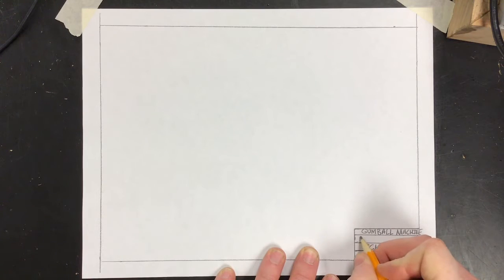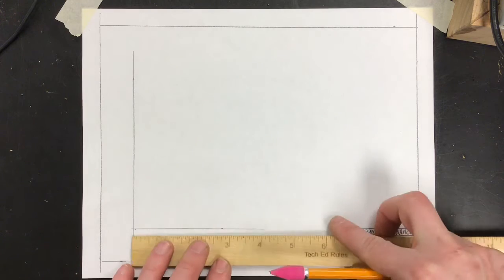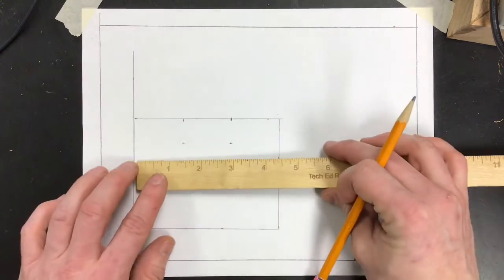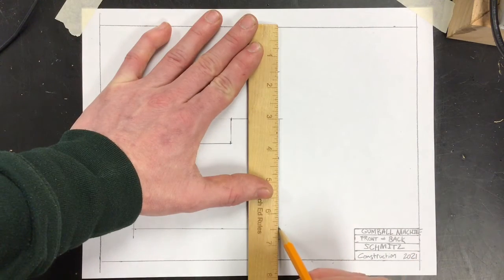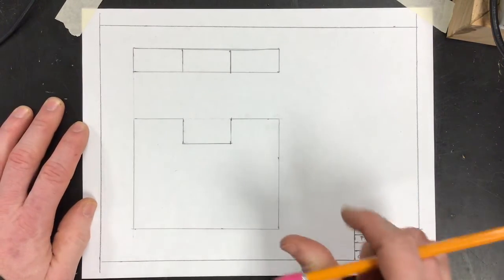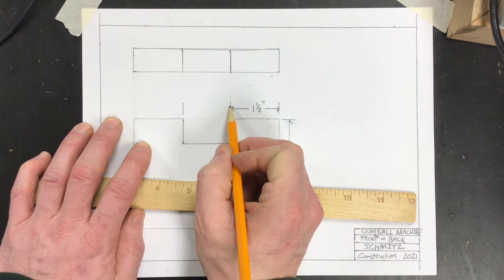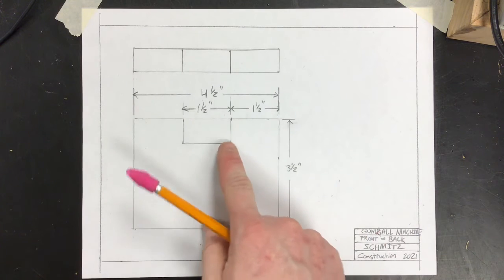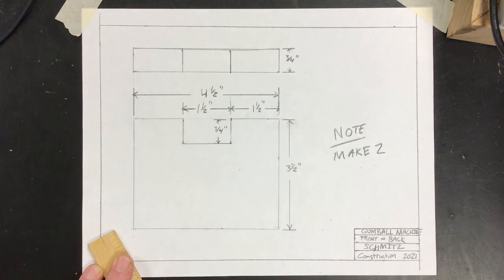Gumball Machine Drafting: Front and Back